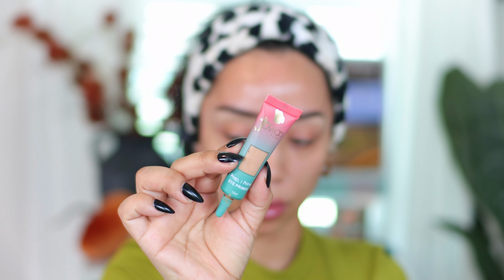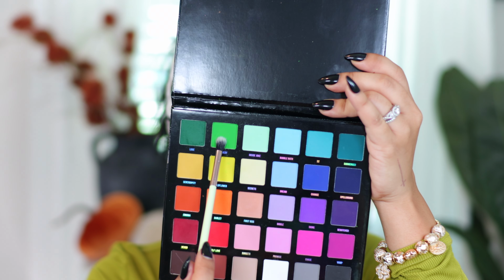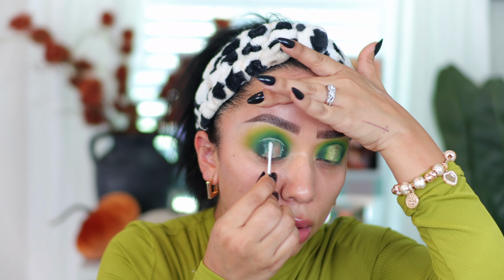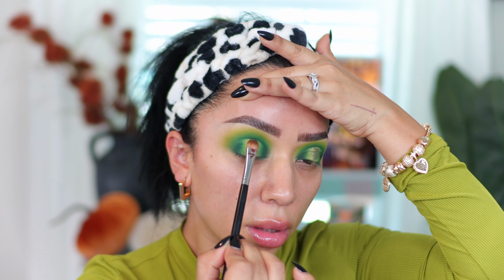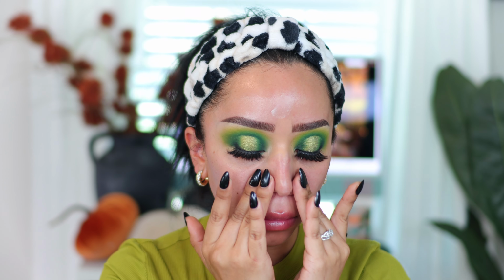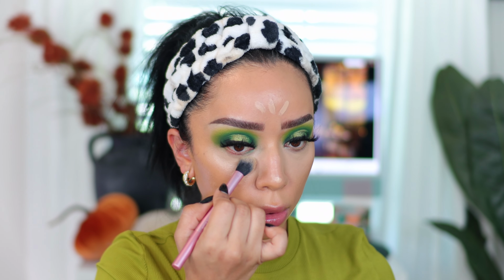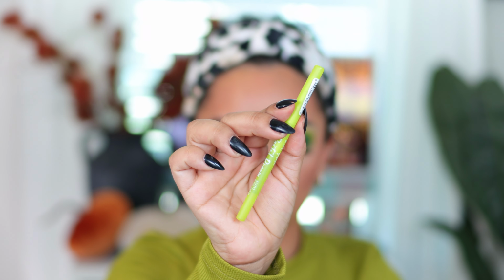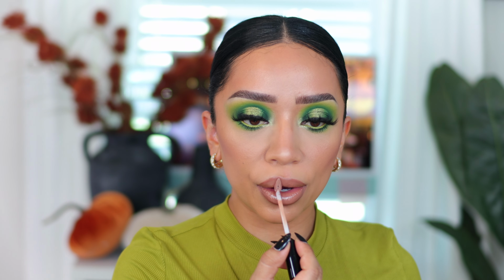Full Face of Nothing New | Olive Green Fall Makeup Tutorial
Juvias Place I prep I prime shadow base

Morphe x Jaclyn Hill eyeshadow palette

NYX Glitter Glue

Wet n Wild Breakup Proof Waterproof Skinny
liquid liner

Palladio Rice Primer

Pat McGrath Labs Sublime Perfection Foundation- Medium 15

KVD Good Apple Lightweight Full-Coverage Concealer - Medium 141

Colourpop Pressed Blush- claim it

L.A Girl Pastel Dream Auto Eyeliner eyeliner - Magic Mint

About Face liquid highlighter

Milani Saucy Toffee

Artist Couture Saucy Gal

Artist Couture Plush Pout Lip Gloss
             ✨C O D E S✨